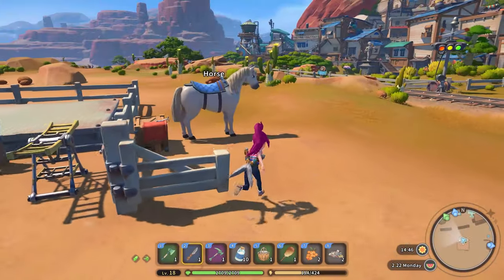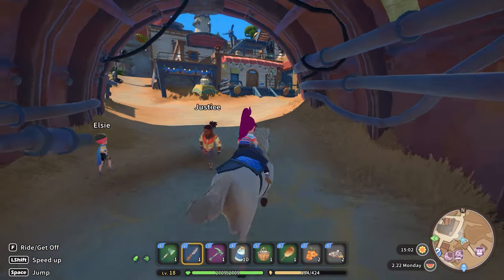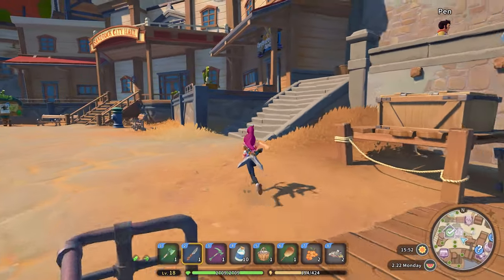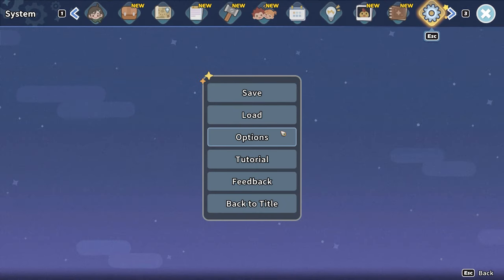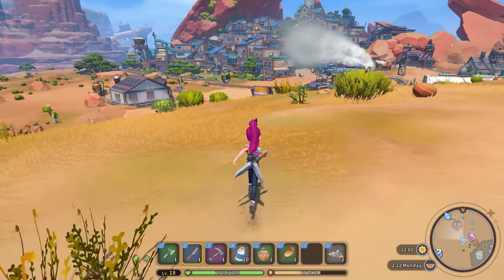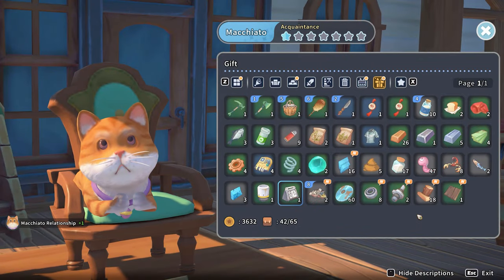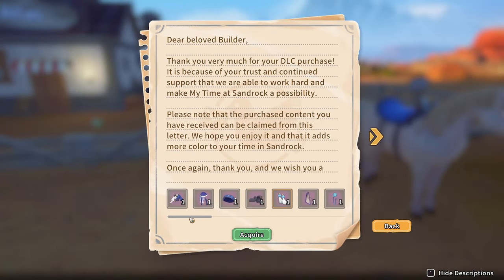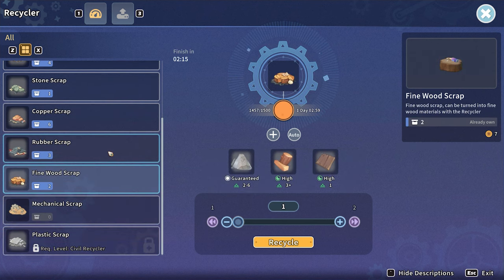My Time at Sandrock: Top 11 Tips & Tricks | Full Release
Hey Y'all! Let's talk about my favorite tips and tricks for My Time at Sandrock! These are geared towards the early game experience but honestly can apply full time in Sandrock!

Plex-

✨ Big Thank you to Pathea for the gamecode!

✨Time Stamps✨
0:00 - Intro
0:20 - Water Tank
0:55 - Data Disc Research
1:27 - Assembly Station
1:59 - Equipment vs. Outfits
2:26 - Machine Fuel
3:00 - Plant & Herb Collection
3:30 - Pet Adoption
3:51 - Tired Eyes
4:10 - Upgrading Machines
4:36 - Items in your Mailbox
4:55 - Scrap
5:24 - Outro